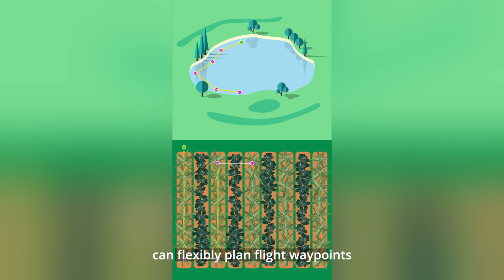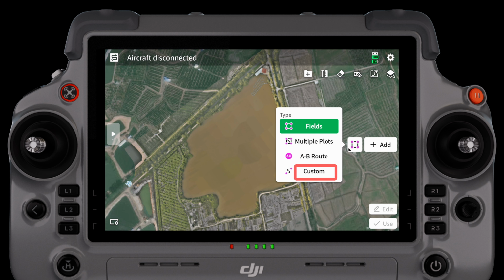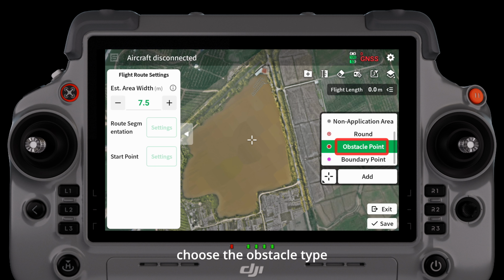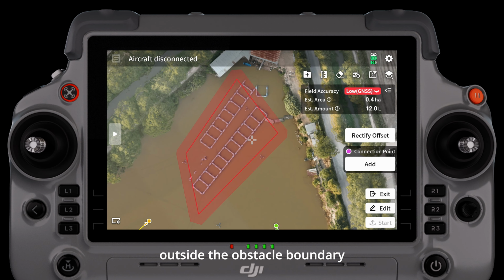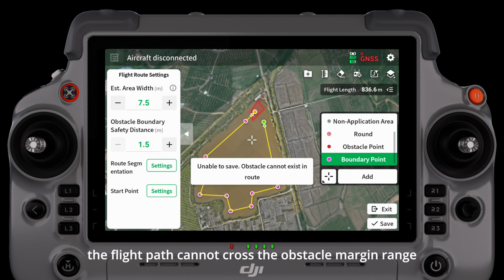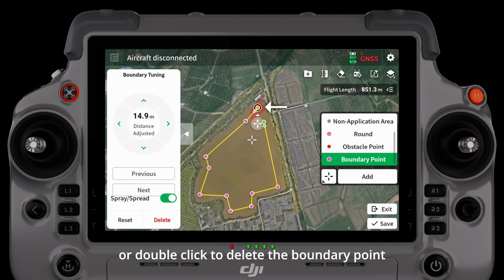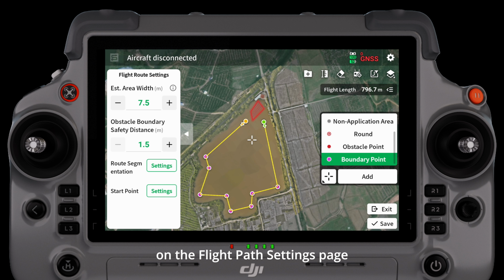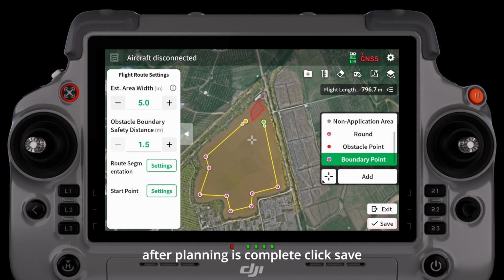Agras Tutorial: Customized Flight Mode